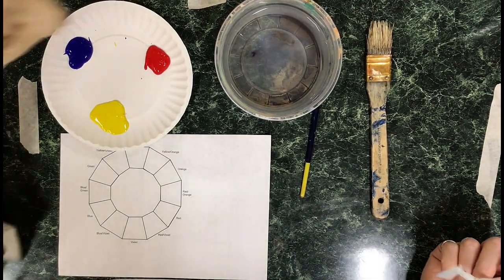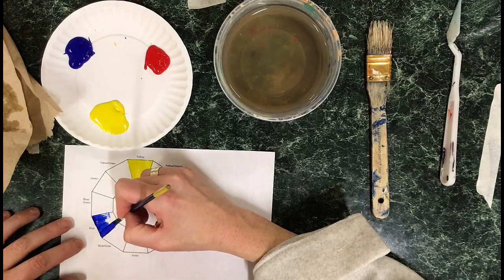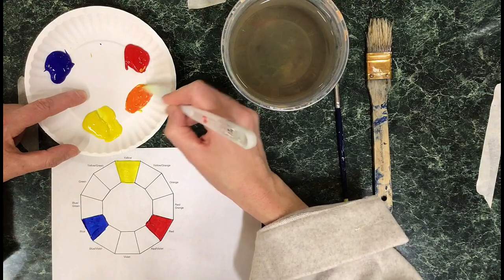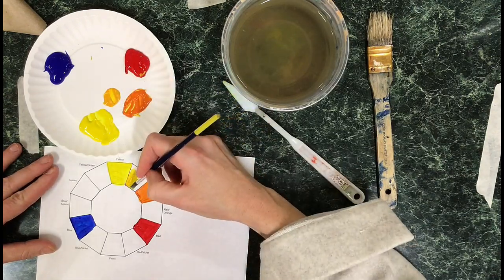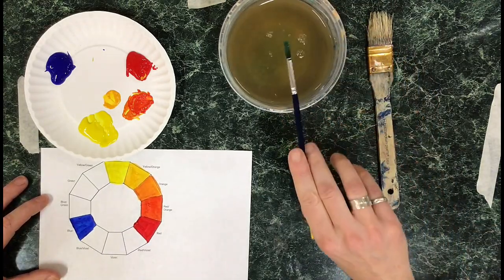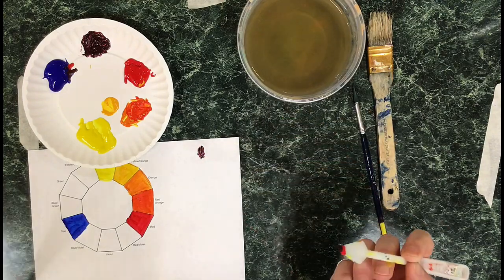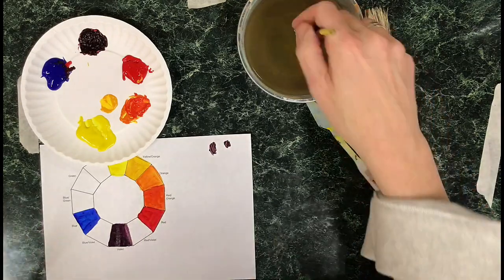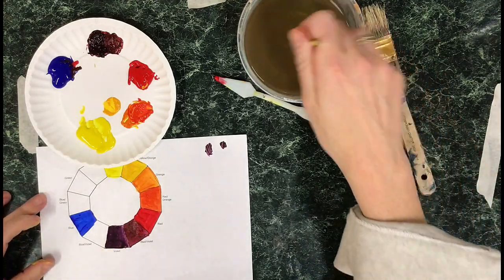Color Wheel Painting: Part 1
Students will learn how to mix primary colors to make secondary and tertiary colors on the color wheel.  Some basic painting techniques will be discussed.